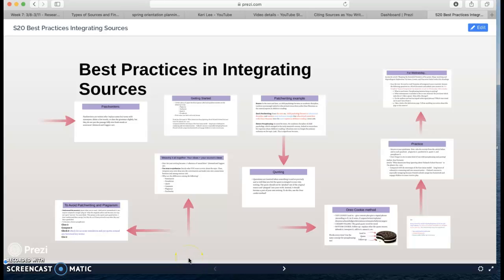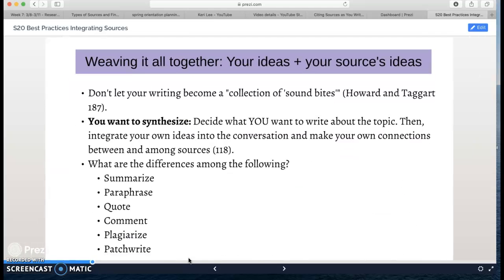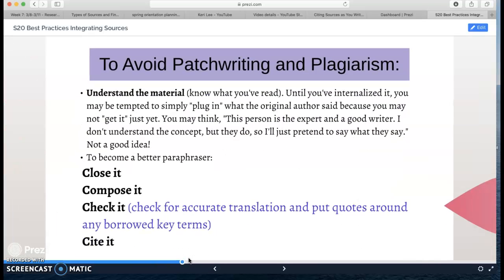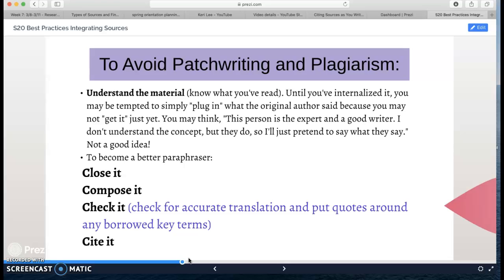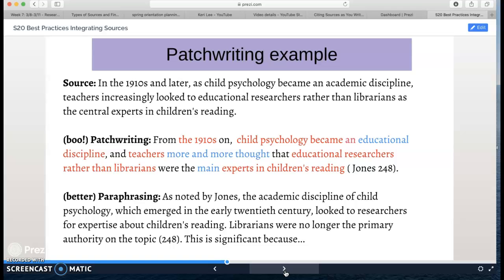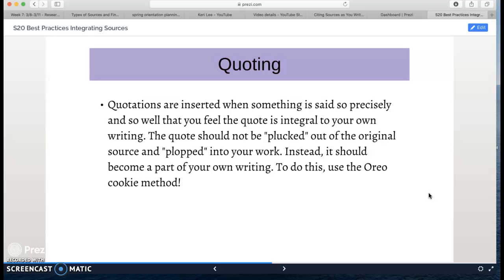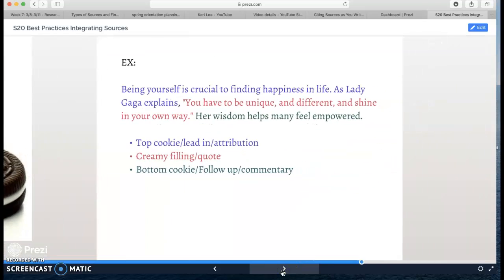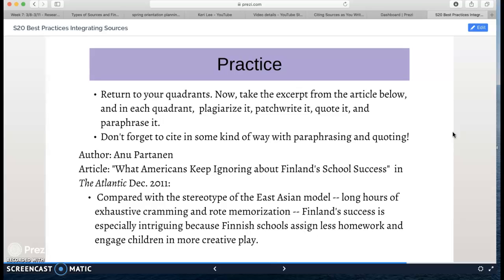Best Practices in Integrating Sources